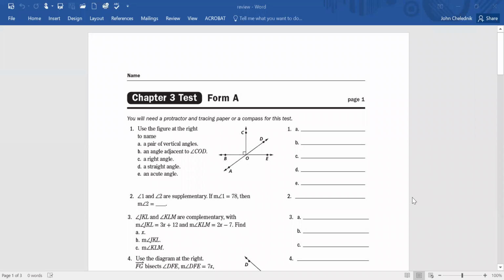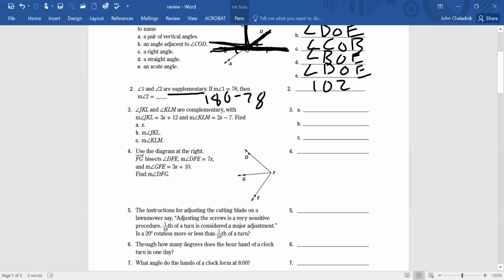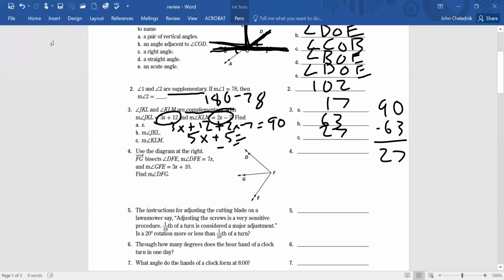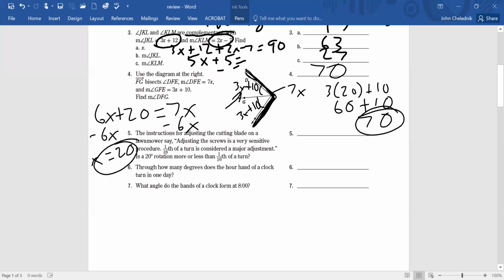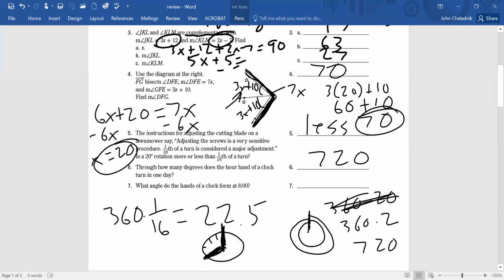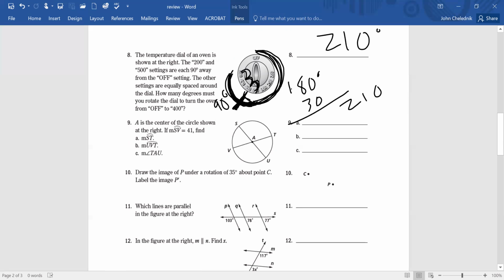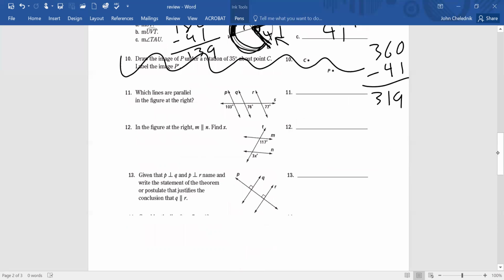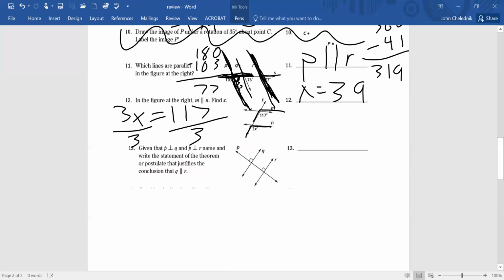3 review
This video will help you with the review.